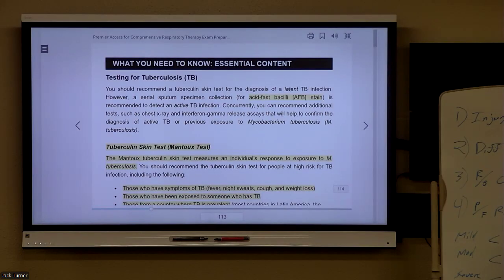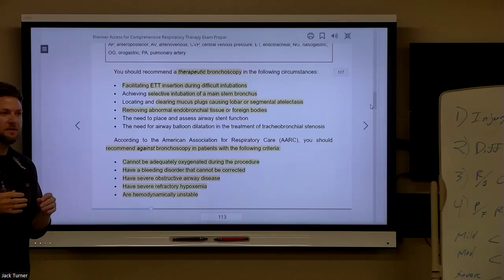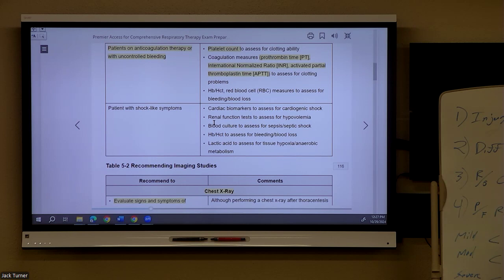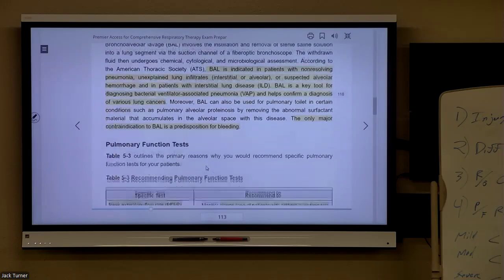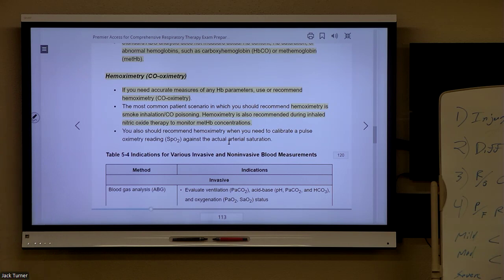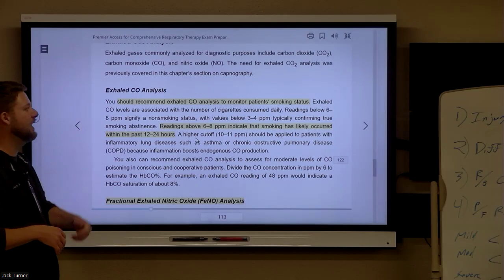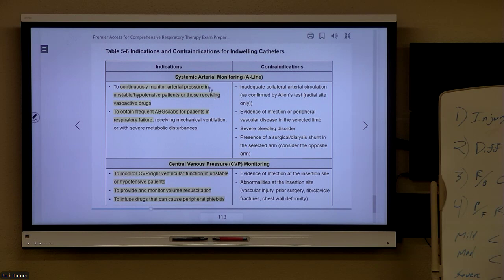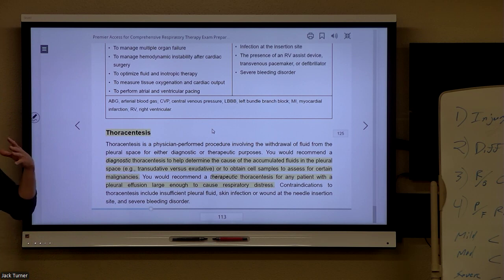CH 5 & 17